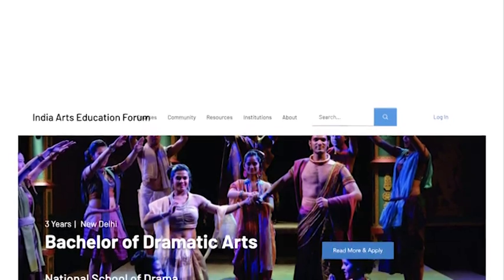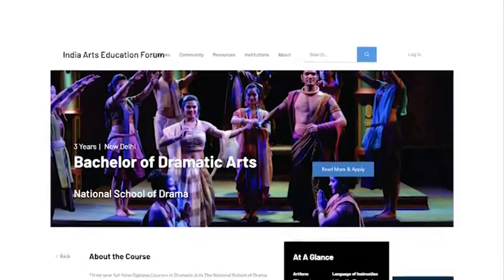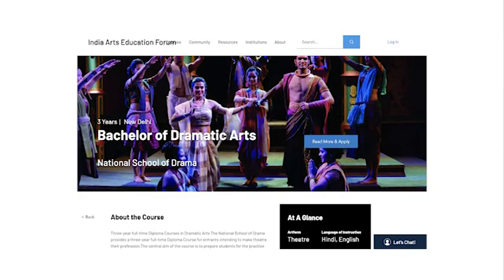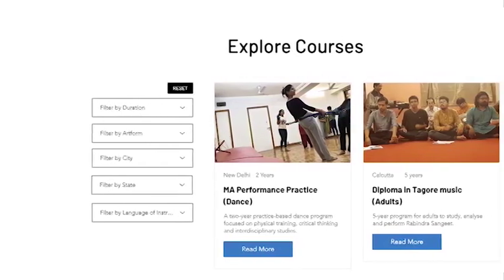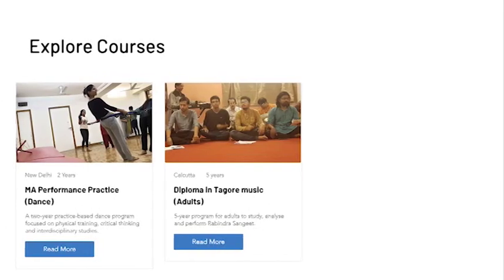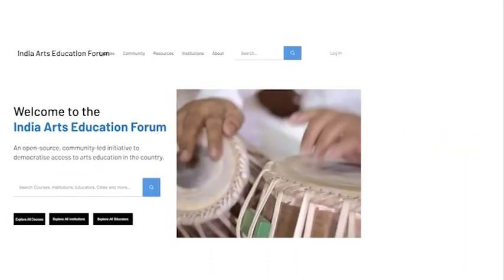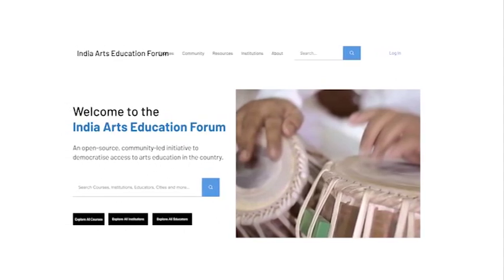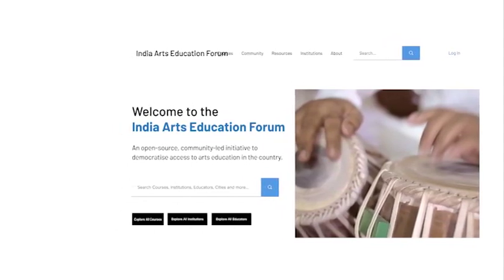India Arts Education Forum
India Arts Education Forum: An open-source, community-led platform that democratises access to arts education and training in India.

Lead Investigator: Gaurav Singh
Group Members: Varoon P. Anand, Kritika Dey

The Indian Arts Education Forum seeks to bring together information, resources and networks around arts education in one single place. Students can find up-to-date information about artistic courses, training and programs across artforms, locations, duration and commitment as well as a place to interact with arts professionals, course alumni, arts foundations and more for knowledge exchange, capacity building and collaborative approaches. Additionally, institutions and organisations offering training (both formal and informal) programs will be able to manage their institutional pages and publish updates as well as engage potential students through the platform. Foundations and arts institutions can also leverage this platform to administer scholarships and student support programs in their arts portfolios.